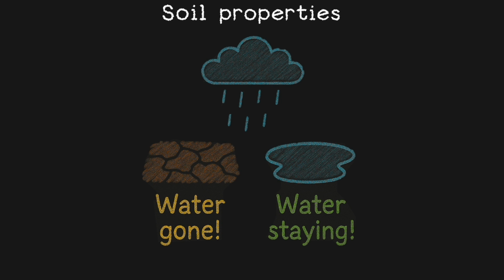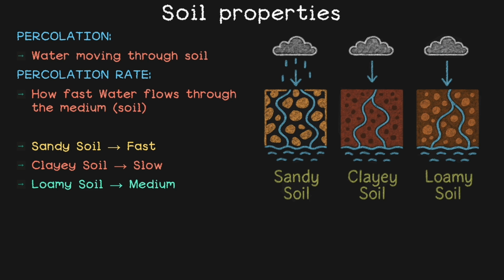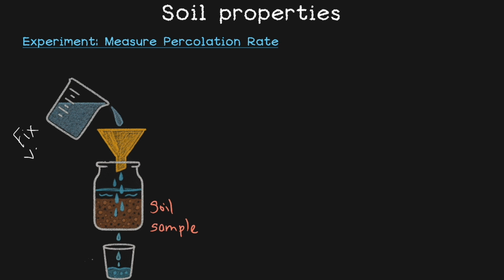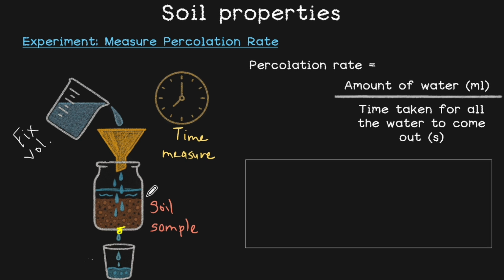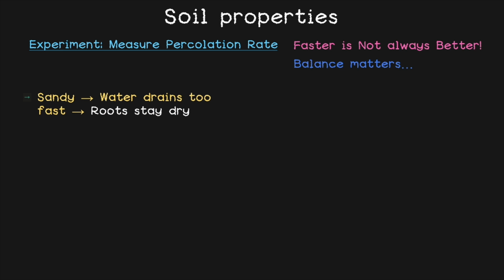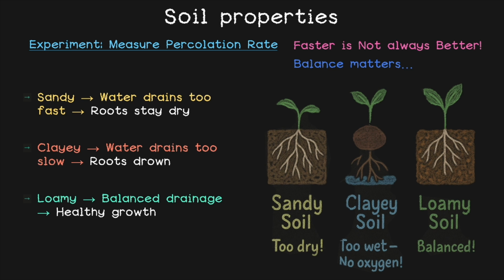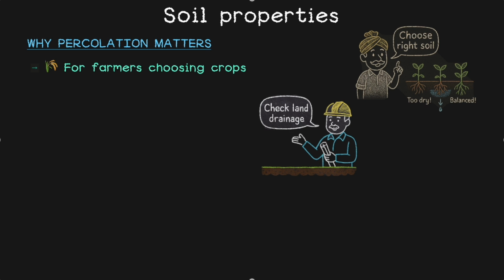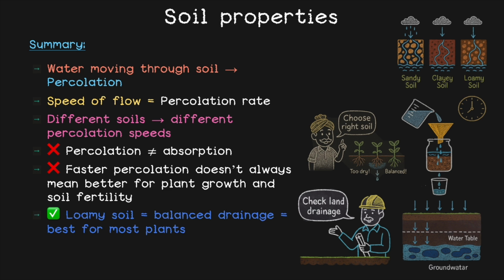Soil Properties | Grade 7 NCERT | Science | Khan Academy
Description: (100-200 characters)
Why does water vanish in some soil and form puddles in others? In this Class 7 Science video (NCERT Chapter 9 – Soil), explore the concept of percolation and learn how water moves through different soil types. We’ll explain what percolation rate means, how to measure it at home with a simple experiment, and why it matters for farming, construction, and groundwater. Includes key terms like absorption vs percolation. Perfect for CBSE students and curious learners!

Courses on Khan Academy are always 100% free. Start practicing—and saving your progress—now!

Timestamps:
0:00 - Introduction
0:28 - Percolation & Percolation rate of soil
1:28 - Percolation in soil vs Absorption in soil
3:38 - Things to take care of in Science experiment
4:20 - Percolation rates in different soil types
6:06 - Significance of Percolation in soil
7:35 - Summary

Created by